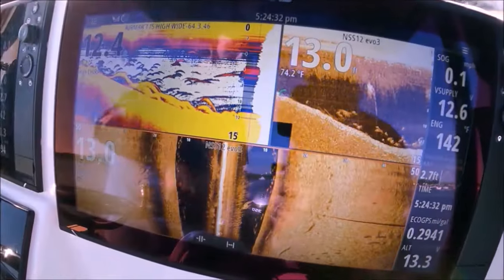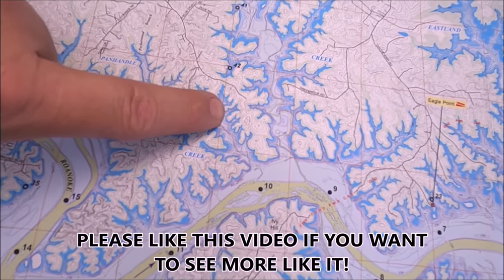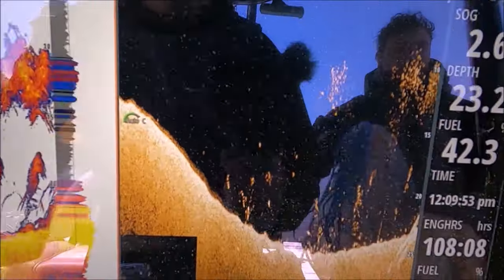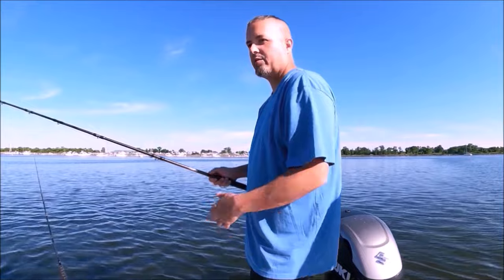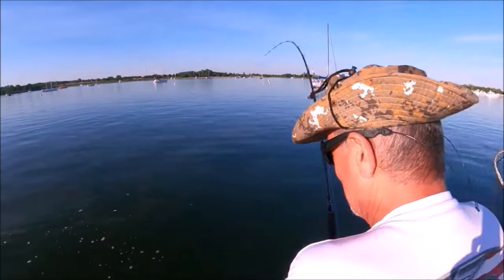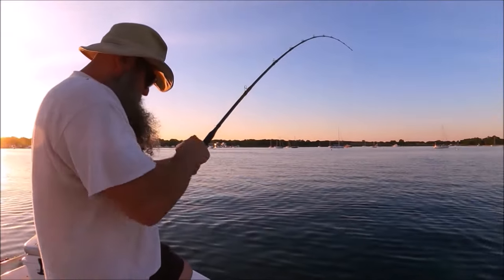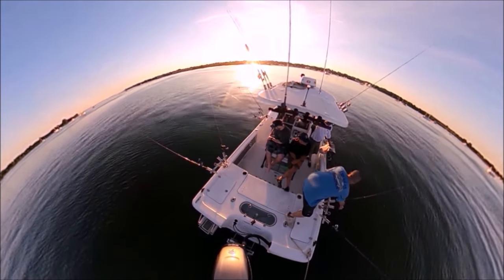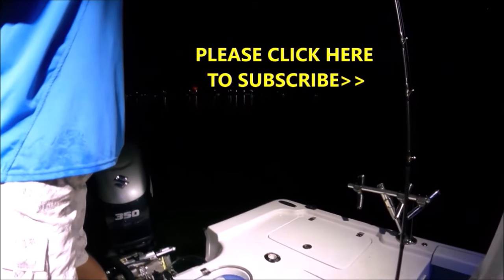Striper Fishing FALSE SPAWN on Your Lake! Striped Bass PILE UP HERE EVERY YEAR! Right Now! Simrad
Freshwater striper fishing AND Saltwater Striper fishing how to Striped bass fishing in freshwater lakes Freshwater striped bass fishing Striper fishing freshwater lakes Lake Lanier Lake Murray Kerr lake Clarks Hill lake Lake Hartwell fishing lures for striped bass Striped bass fishing tips and techniques Spoon fishing for striped bass Striper fishing rig Fresh and Saltwater Striper Fishing techniques. striperfishing striped bass fishing howtocatchstripers Ben Parker Spoons. Fishing bait. Best striper bait. Striped bass bait. Simrad

BRAND NEW STRIPER FISHING SERIES to take the guess-work out of the equation. Striped Bass Migrate in saltwater and roam in lakes. They move all over the lakes depending on the season. They will even position up lake while trying to spawn in spring and they will also go thru a “false spawn” period on most lakes in fall  They go very shallow at times and deep at others. They are a unique fish in this sense and this series is designed to help you understand the Striped Bass a bit better and hopefully catch a few more.

Get cool perks like my full body-cam footage nearly UN-EDITED and EXACT GPS Coordinates of WHERE we fish and MORE! Also get access to my personal cell number for unlimited TEXT QUESTIONS for ALL Tiers, not just the highest!

STRIPER STEALTH RODS I HELPED DESIGN! The absolute BEST LIve and cutbait rods EVER!😁

LINE COUNTER I REALLY LIKE:
I have used them all and these are the most reliable and cheap Too. I destroyed all the others. The line counter rods aren’t available anymore so I use these on Striper Stealth rods .

Thanks for your support!t